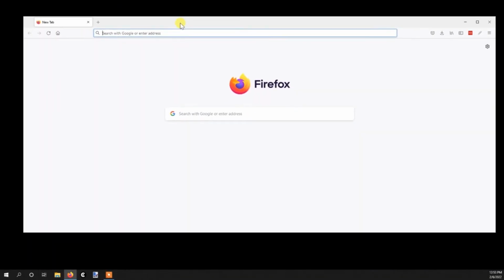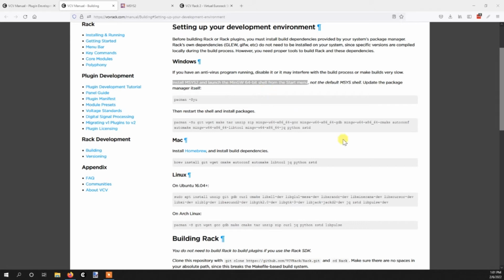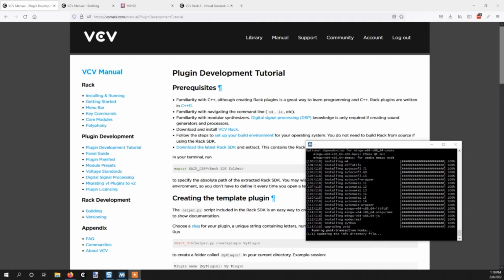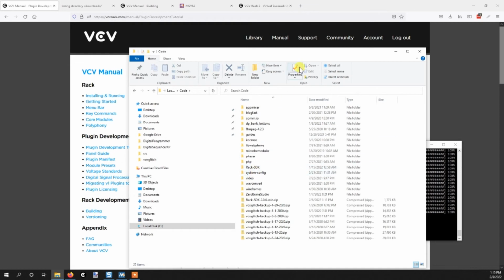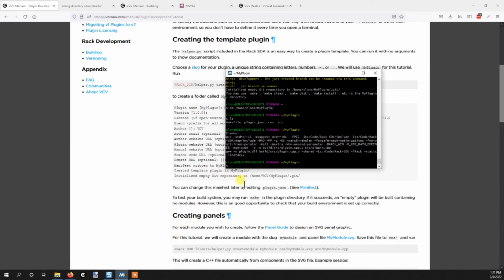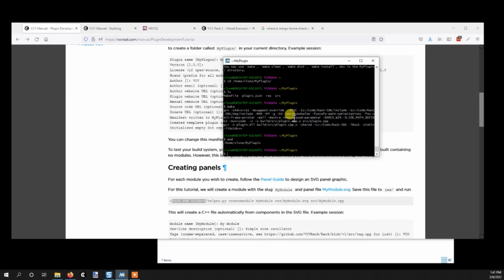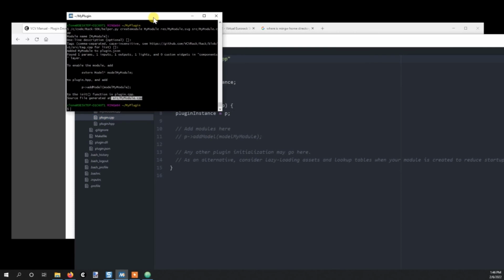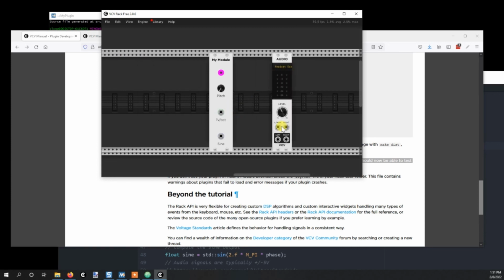Following the VCV Rack development tutorial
Watch me get confused as I stumble through the VCV Rack development tutorial.  Eventually I succeed!

A few notes:

* I installed the VCV Rack SDK into C:/Code/Rack-SDK.  It doesn't matter where this is installed, as long as you reference it correctly when typing: export RACK_DIR=[Rack SDK folder]

* When I followed the tutorial, the path to the module code was placed in C:\msys64\home\clone (where 'clone' is my profile name in Windows).  Yours might be C:\minsys64\home\[your username]

* There have been some updates since I first created this tutorial.  Specifically, the Rack-SDK-2 version for Windows is Rack-SDK-2.3.0-win-x64.zip